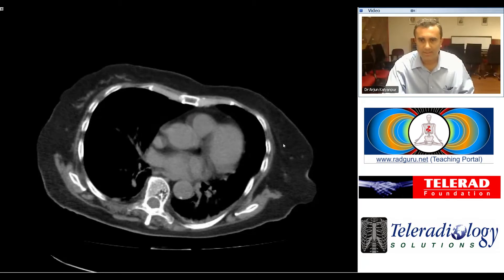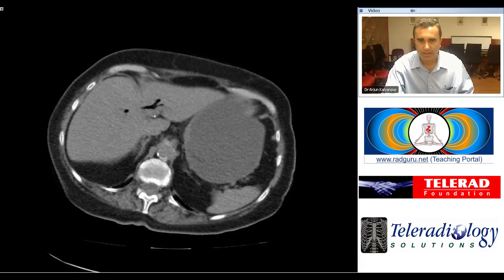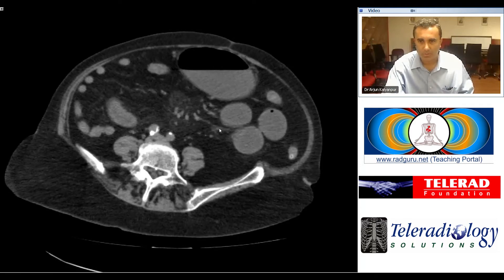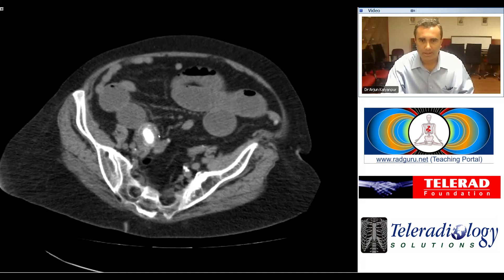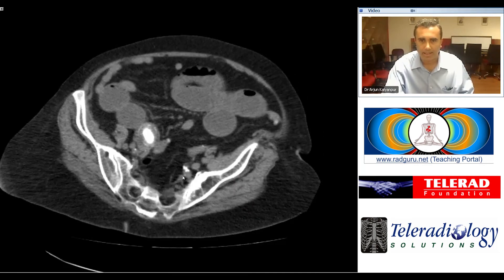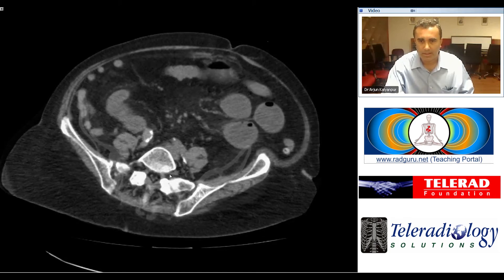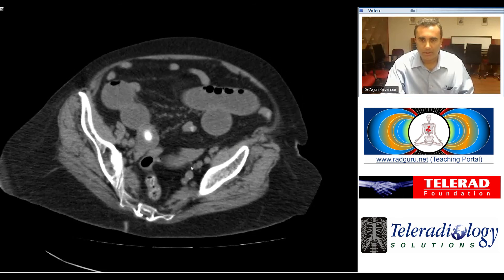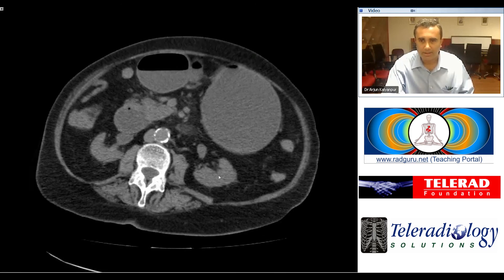Radiology Teaching on Gallstone ileus by Dr. Arjun Kalyanpur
Radiology E-Class:Studying CT scan of the abdomen on Gallstone ileus disease. Register for live sessions at radguru.net